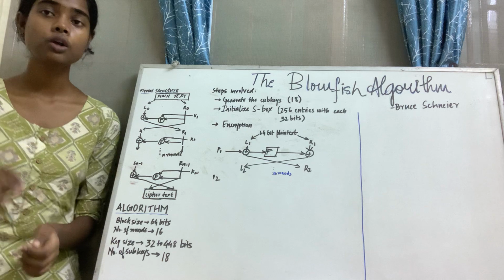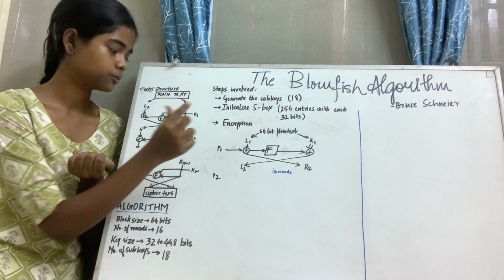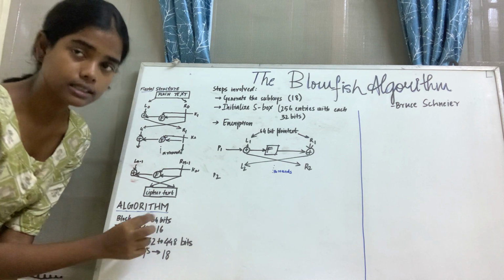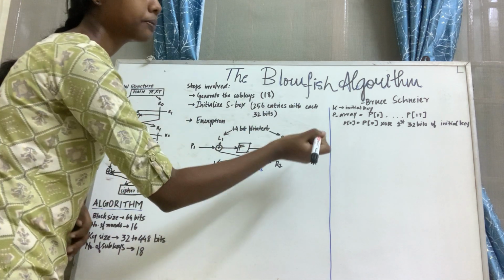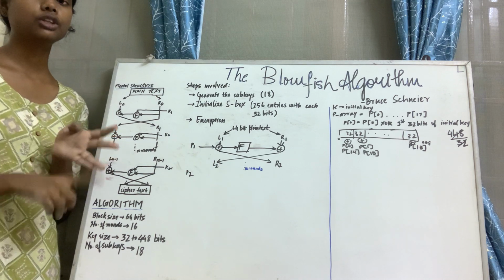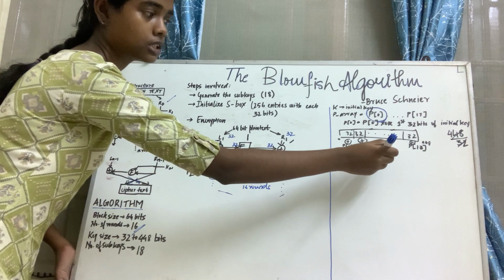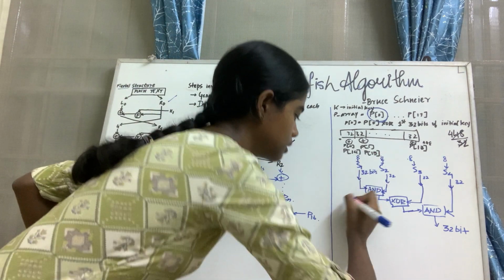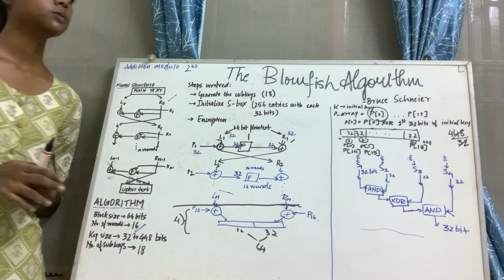20BCE1326 Digital assignment 2 - Blowfish algorithm